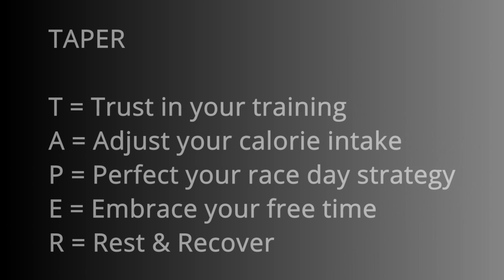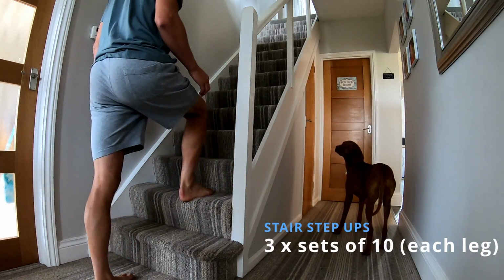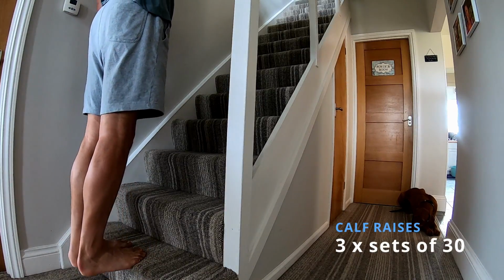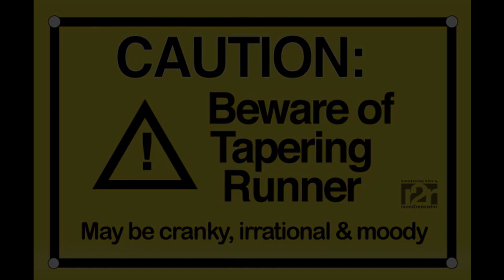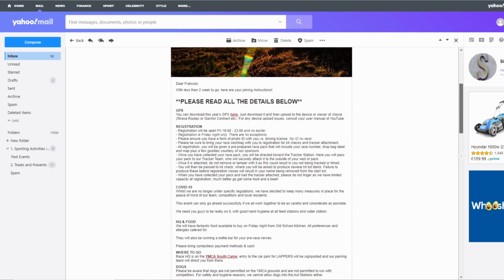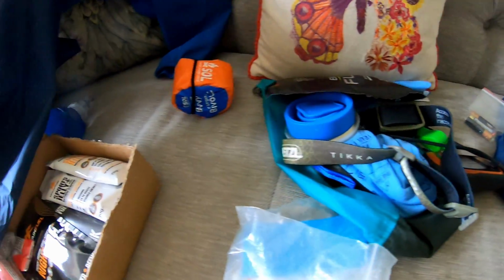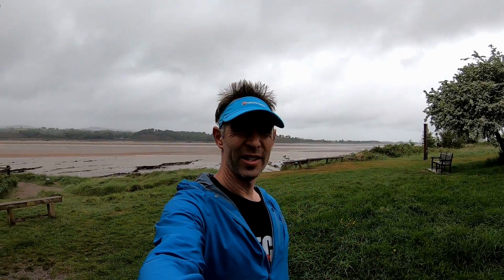Race Tapering | THE BERKELEY MARATHON | Ultra Training | EP03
This is race week, so it's time to taper, rest, recover and prepare. This week I try and take it easy before my upcoming race, The Lap, in the Lake District.
And also mention something exciting about the Berkeley Marathons.

Camera: GoPro Hero 7
Watch: COROS Apex Pro
Shoes: HOKA One One Speedgoat 4